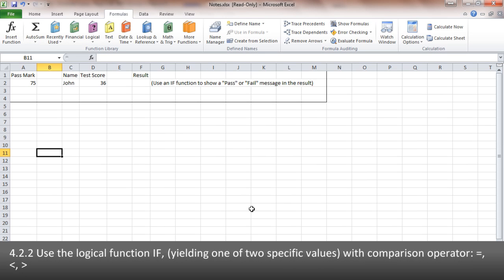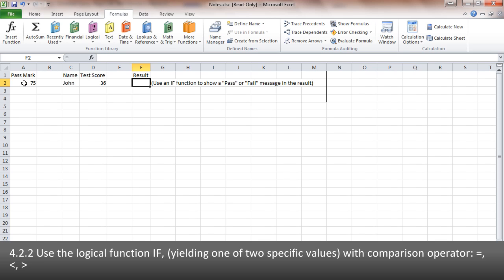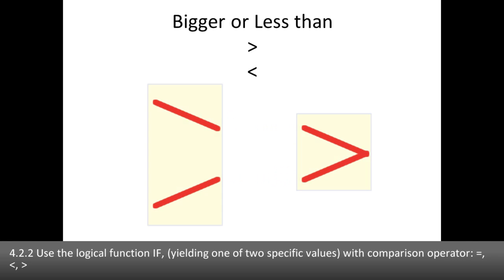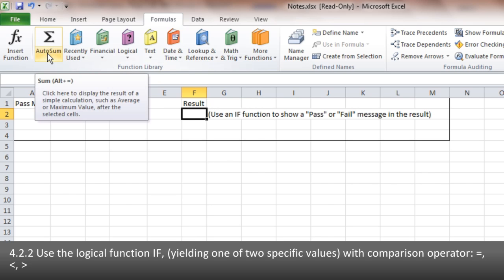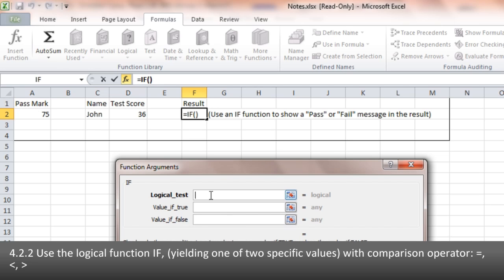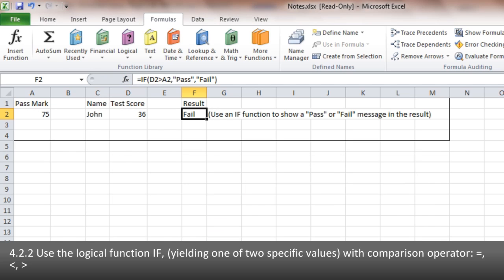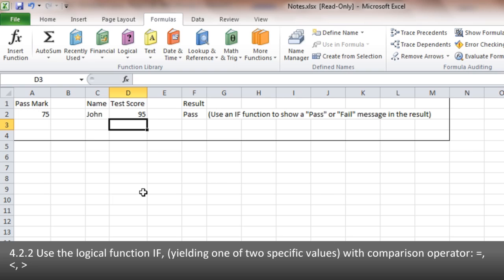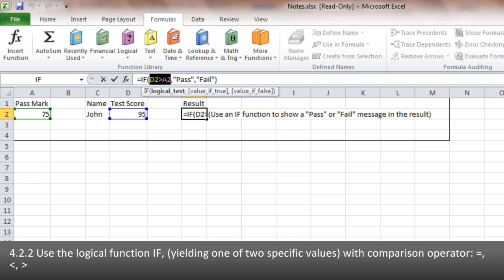ECDL EXCEL2010 422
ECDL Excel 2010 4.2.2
Use the logical function if - yielding one of two specific values - with comparison operators